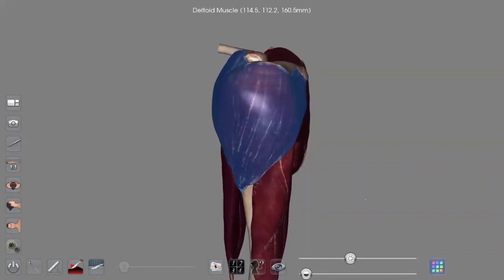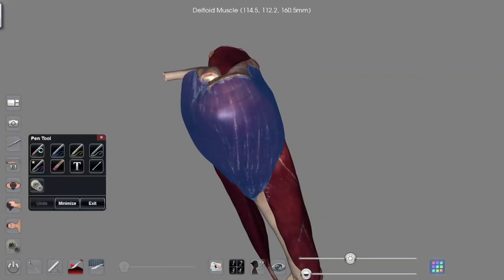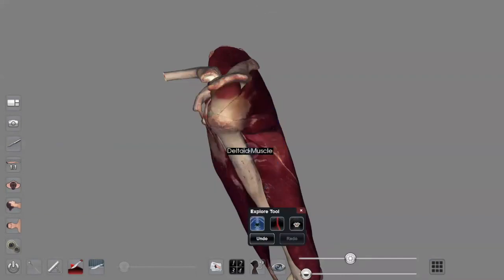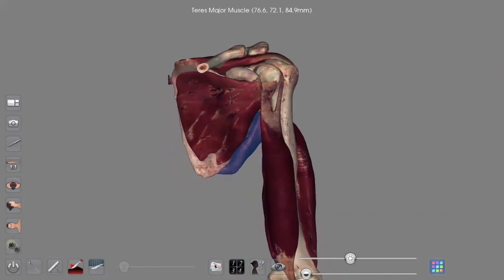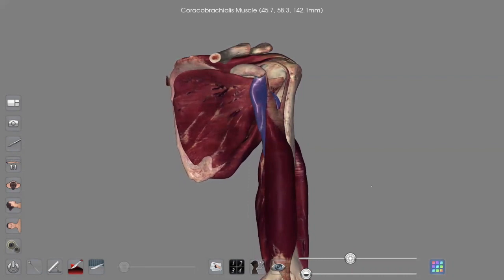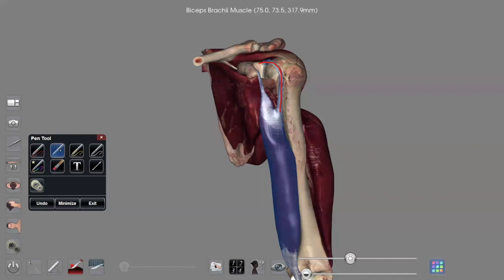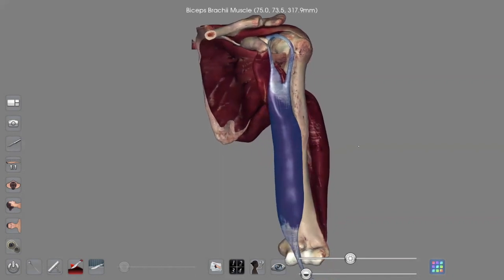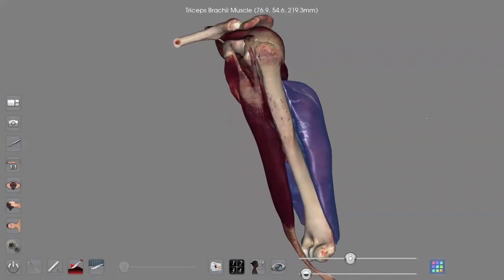Other Shoulder Muscles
This video is about Other Shoulder Muscles